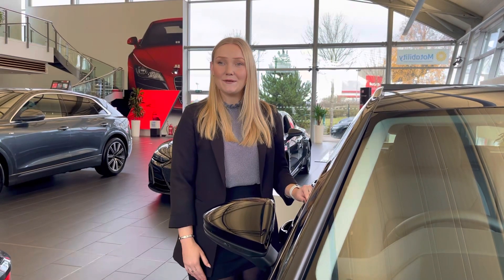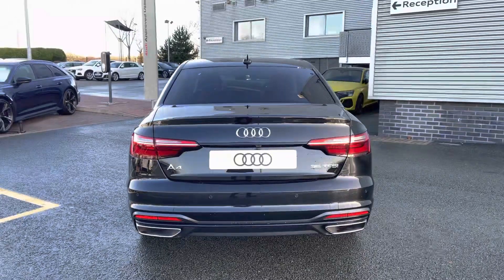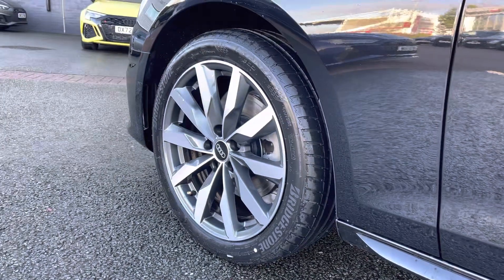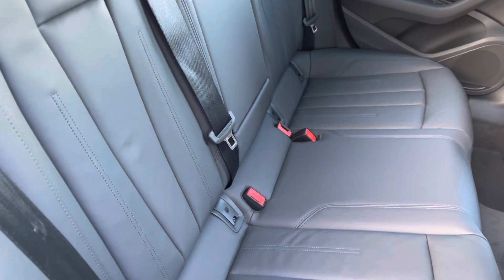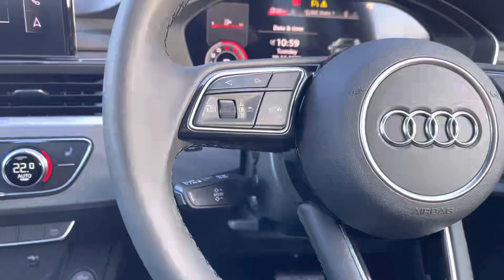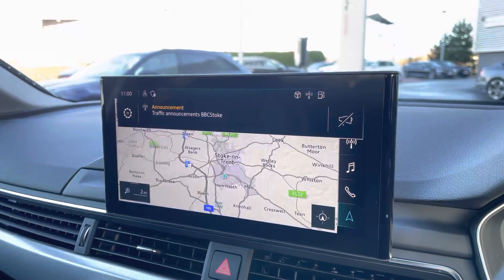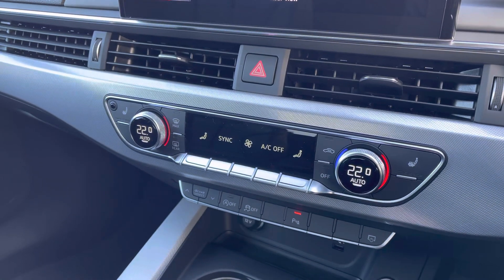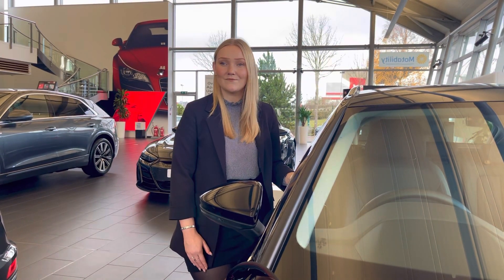Brand New Audi A4 Sport Edition 35 TFSI 150 PS S tronic | Stoke Audi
Check out this Brand New Audi A4 Sport Edition 35 TFSI 150 PS S tronic, currently for sale at Stoke Audi.

Brand New Audi A4 Sport Edition 35 TFSI 150 PS S tronic
Petrol
Automatic

Some of the main features include:
18" 10-spoke-dynamic design alloy wheels
LED headlights
Rear-view camera